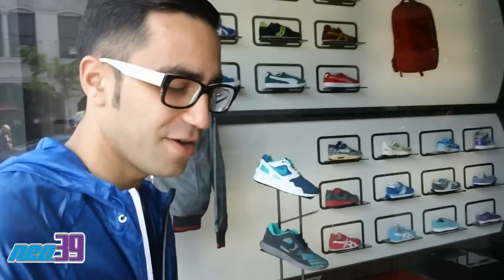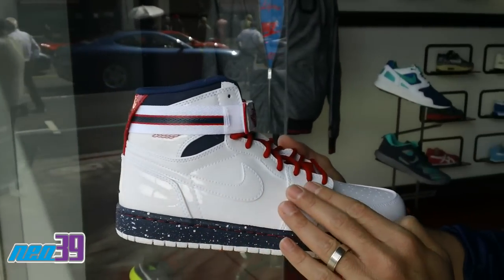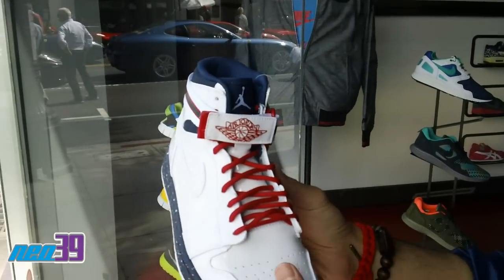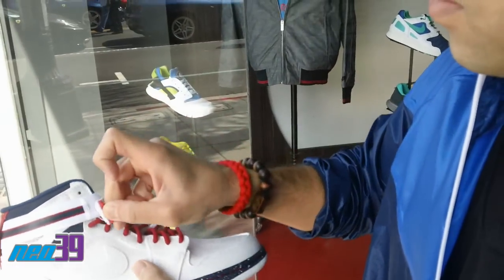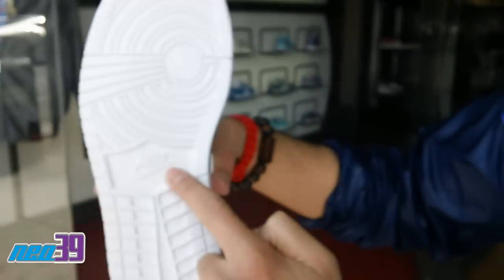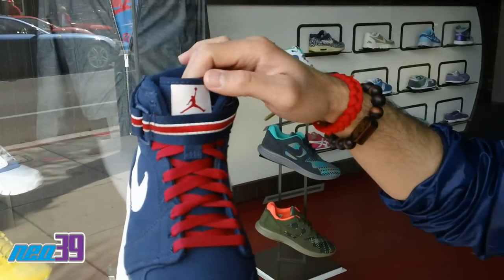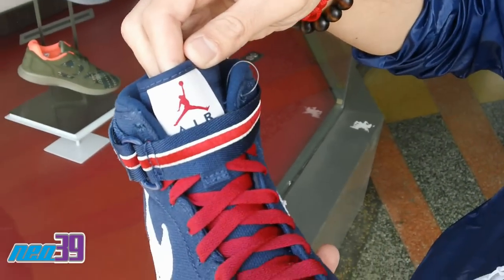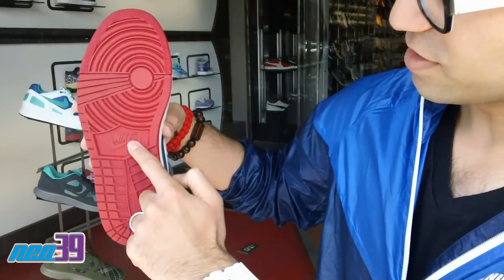Air Jordan 1 High Strap at the Ferrari Concorsa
Right in front of Neo 39 is the Ferrari Concorsa held in Old Town Pasadena.  Mickey takes a moment to break down the 2 recently released Air Jordan 1's and then gives you a view of the Ferrari's. In the background we have both the Beastie Boy's "Sabotage," (R.I.P. MCA) and the Magnum PI theme song.  If you're in the area come by tonight between 6 - 7 as JRO from the legendary West Coast Hip Hop Group the Alcaholics will be doing an in-store appearance.